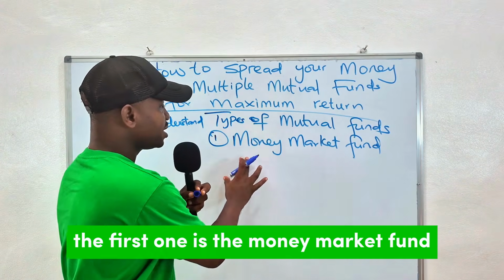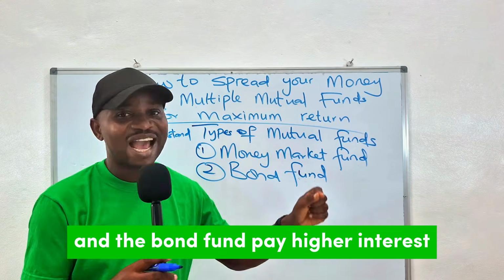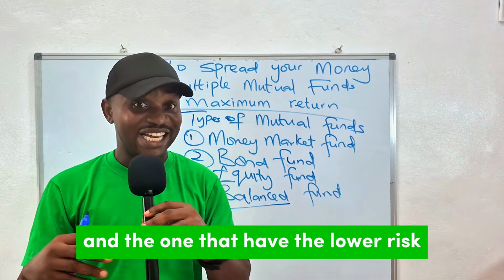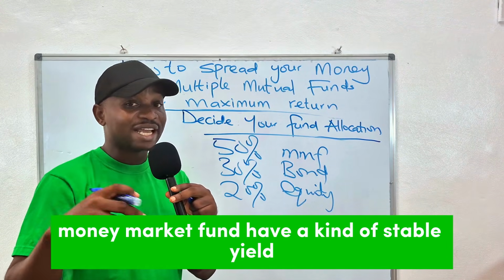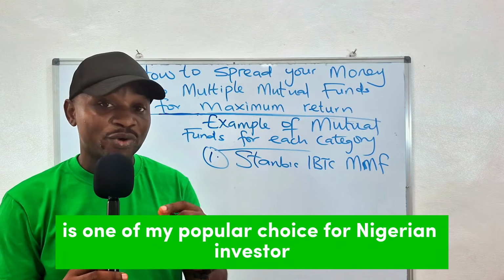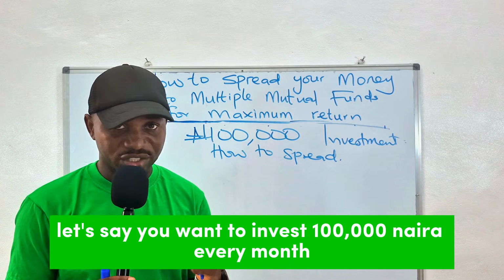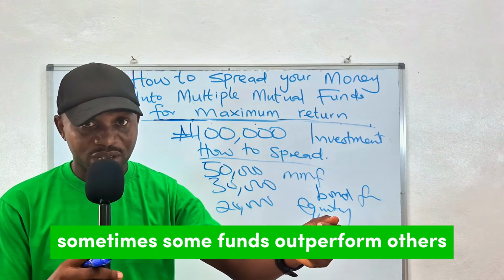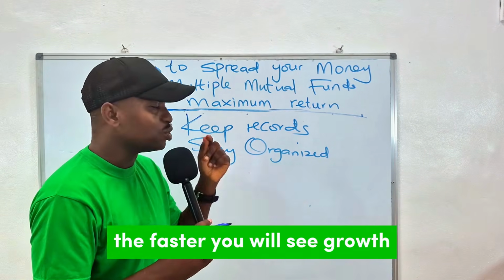How to Pick the Best Mutual Funds Investment, Make Money Investing on the right Fund and Asset.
How to Pick the Best Mutual Funds Investment, Build a Profitable Investment Portfolio in Nigeria.
Learn how to invest in multiple mutual funds in Nigeria and build a fully diversified portfolio that balances safety, growth and steady returns. This video breaks down all the major mutual fund types, how to create your allocation, how to pick the right funds, how to invest monthly and how to review your portfolio like a pro. Perfect for new and experienced Nigerian investors looking for a simple wealth building strategy in 2026.

SEARCH QUERY:
how to invest in multiple mutual funds in nigeria
best mutual funds for beginners in nigeria
is money market fund safe in nigeria
how to diversify your money in nigeria
how to invest 100k in nigeria
mutual fund vs treasury bills nigeria
which mutual fund is best in nigeria
highest paying money market funds in nigeria
how to build an investment portfolio nigeria
how to invest monthly in mutual funds